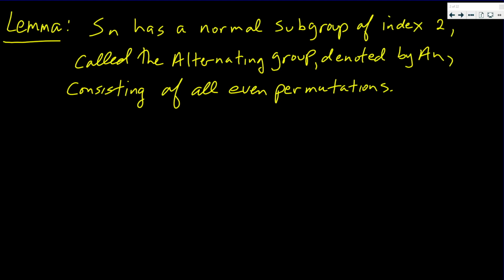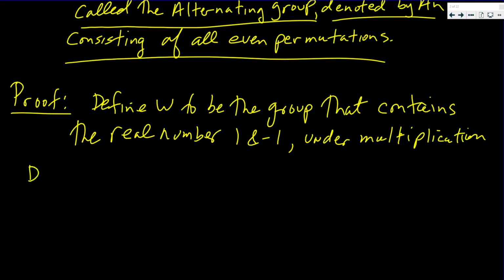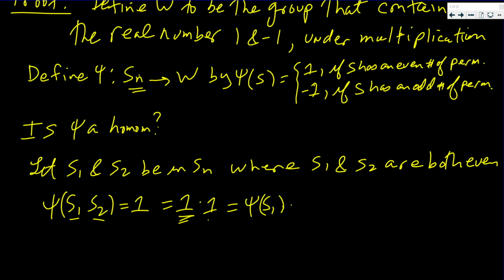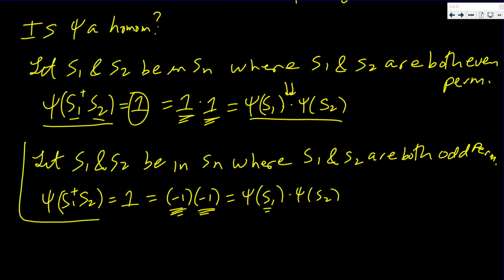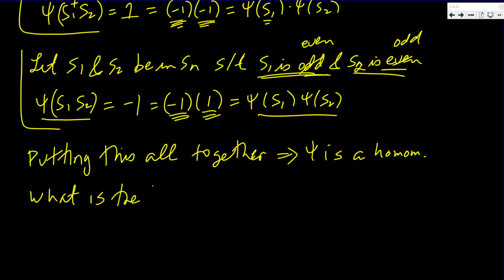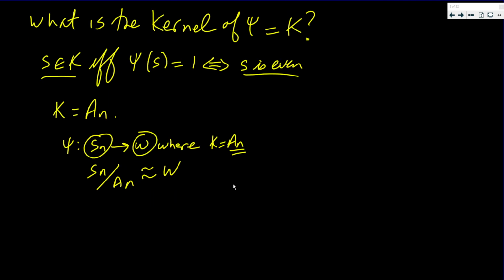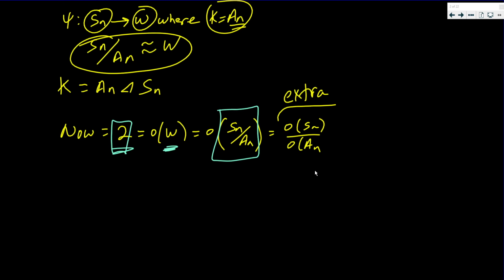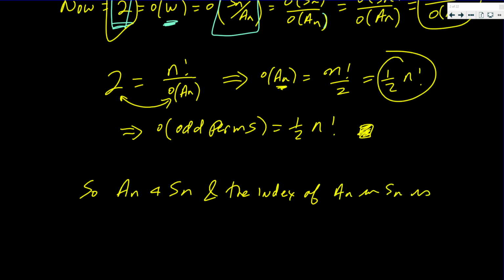Proof that S_n has a normal subgroup of index 2 .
In this video we show a proof that S_n has a normal subgroup of index 2. Watch and Learn